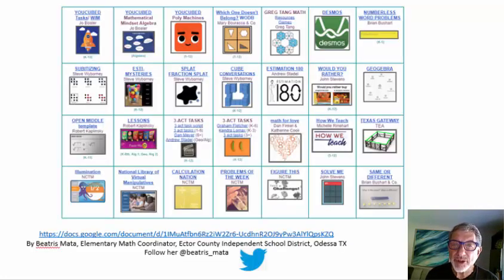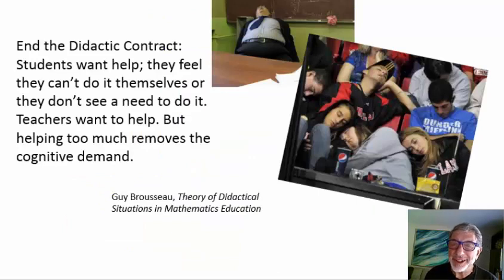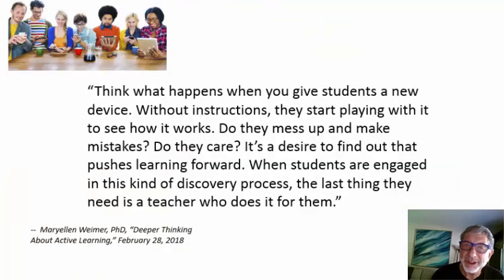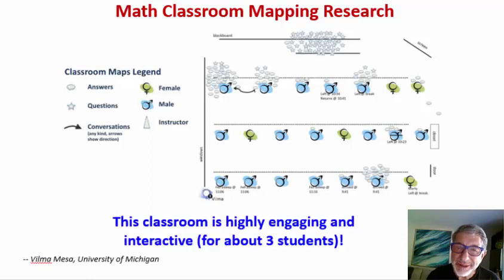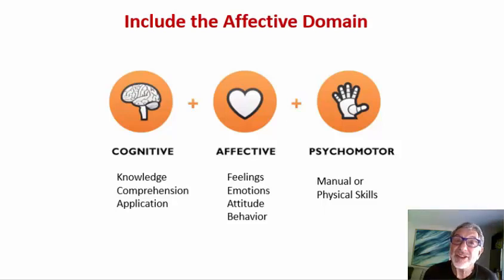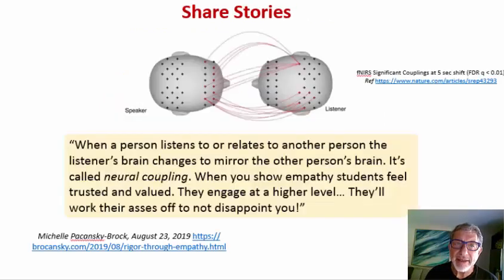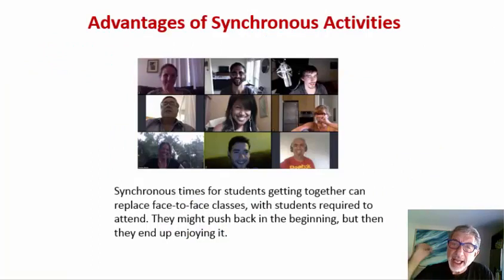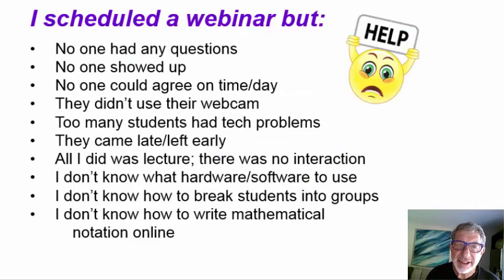TT: How Do I Make Students More Than Passive Learners?